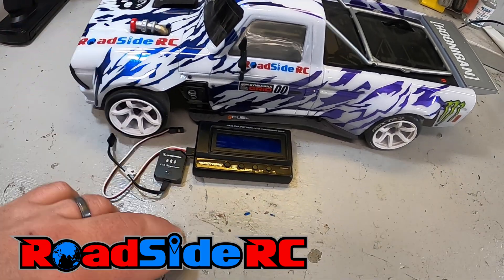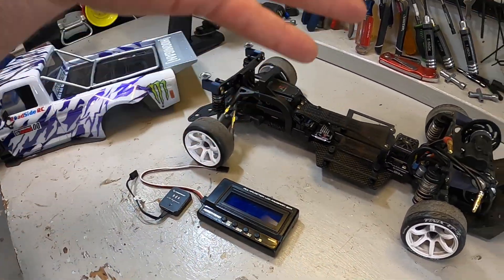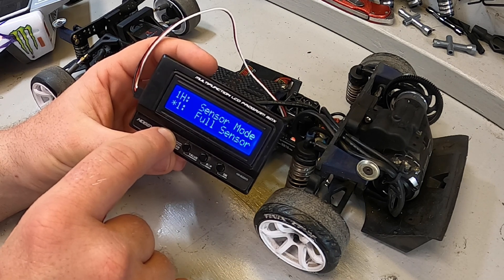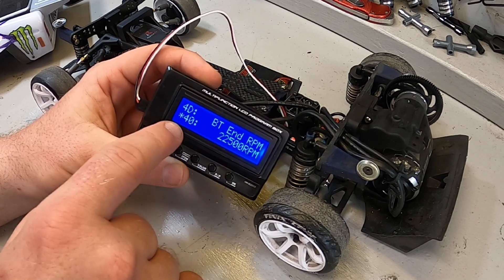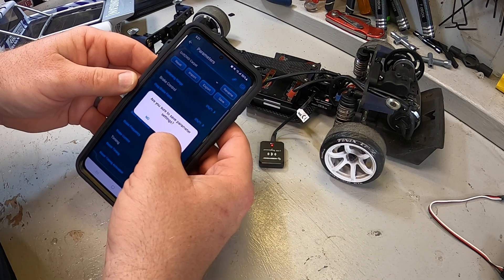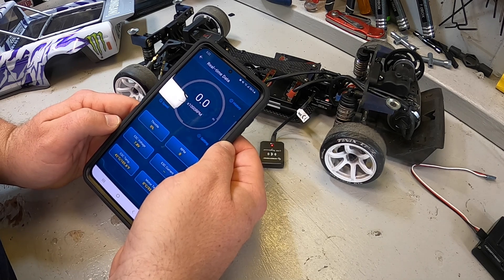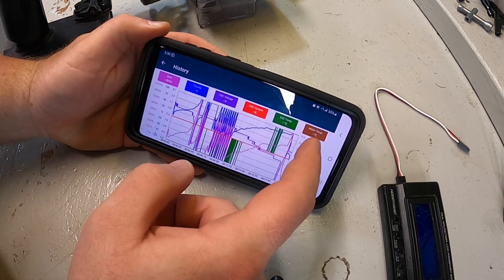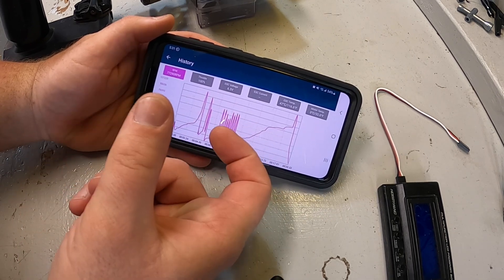Which is better?? Hobbywing OTA vs LCD Programmers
Programming a Hobbywing ESC - which is better to use, the Hobbywing LCD Programmer or the Hobbywing OTA with app?

I bought both so I could test them for myself!

Video timeline:
0:00 Intro
0:54 LCD
2:32 OTA
6:38 Comparison
7:30 Which is better